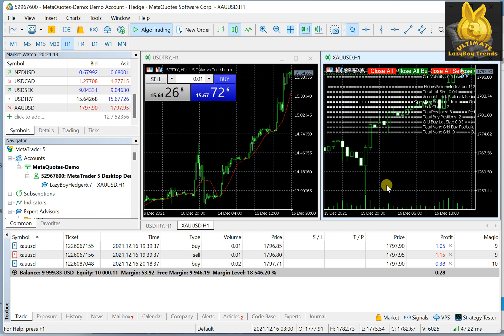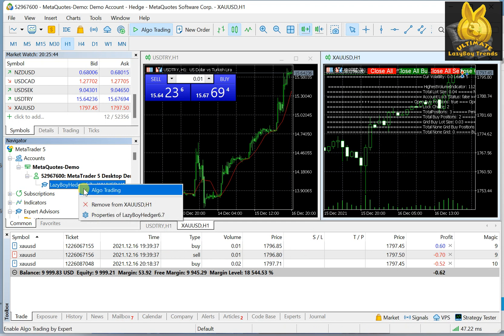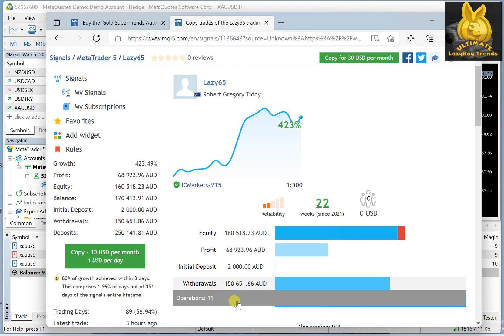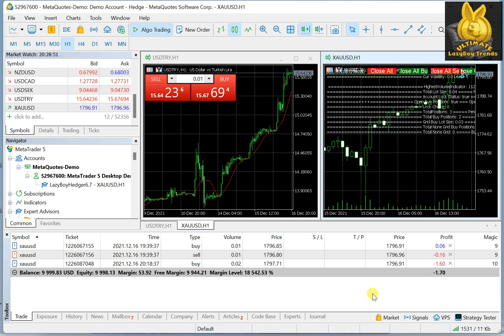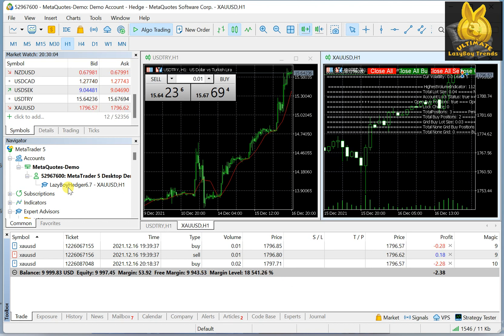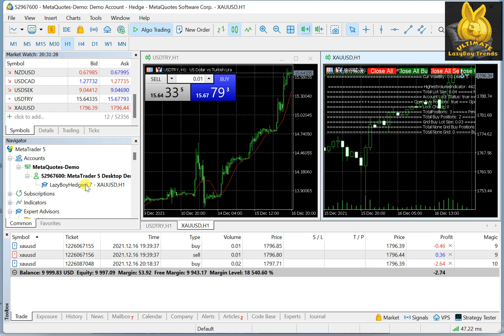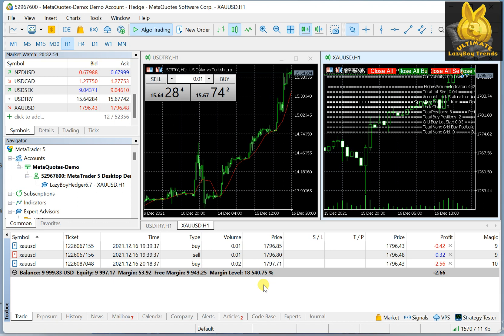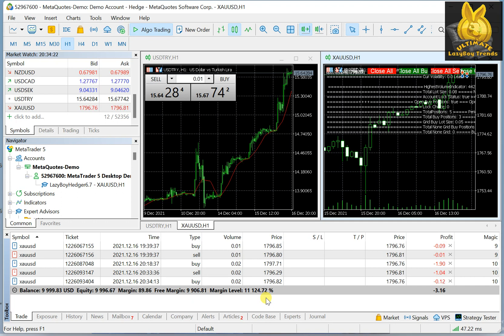How To Gain Money Using Expert Advisors Trading Robots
In this video, I will be talking about gaining money using Expert Advisors, the idea behind them, some scams and false advertising that you can easily spot

My current portfolio:
XAUUSD, EURUSD, GPBUSD, EQX, FSM, FFMGF, BBBXF, USAS, TSRMF, FSXLF, KGC, GOLD in order of highest to lowest position size.

ALSO hold positions in:
MMM, NOK

XAUUSD Trading
EURUSED Trading
GBPUSD Trading
Hecla HL
First Magestic AG
Newmont NEM
GDX
GDXJ
HUI Index
NUGT
JNUG
Wall Street Silver
Nasdaq
Stock market
Russel 2000
Dow Jones

Reddit Wallstreetsilver